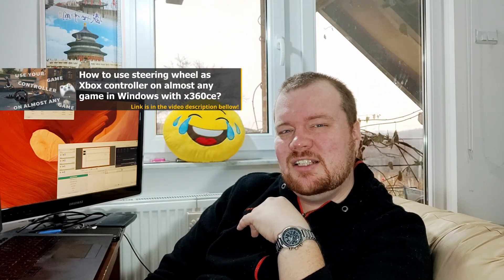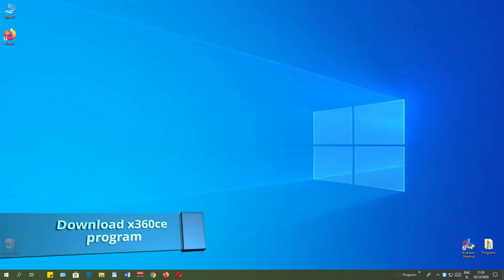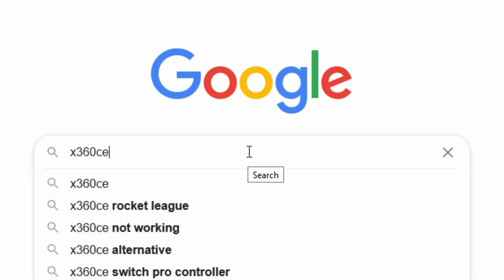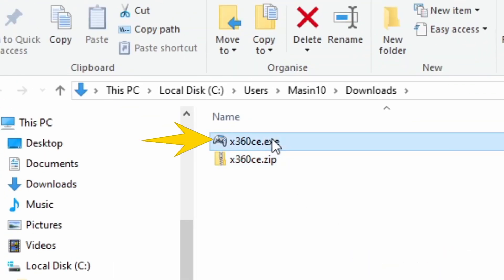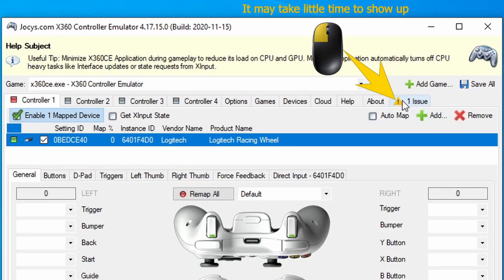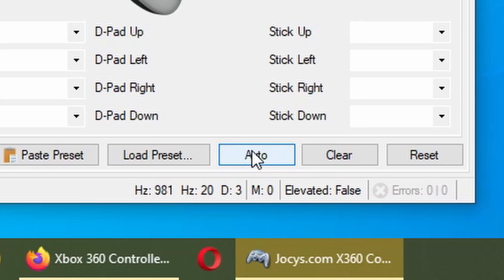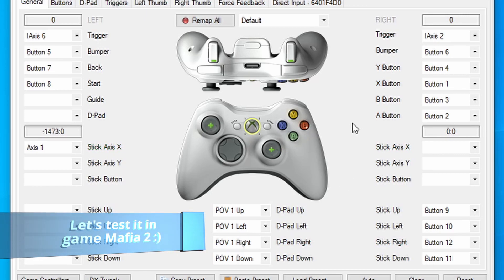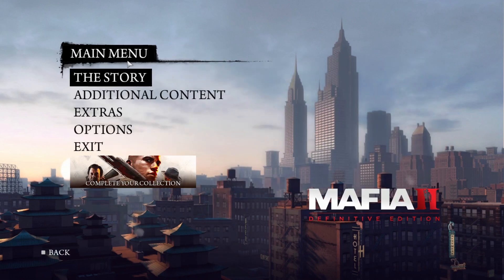Convert your game controller into XBOX controller with x360ce version 4 [EN] [19.12.2020]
So this basic video tutorial is all about converting your game controller (wheel, gamepad, joystick, …) to an emulated XBOX controller. I already made tutorial with this x360ce program, but it was on version 3, current video is based on version 4!
But you probably are thinking, what the hell is different? Emmm, you do not need separate copy of x360ce program for each individual game but only one copy of x360ce per Windows, because it is system wide by creating emulated XBOX controller inside Windows operating system (it is available, while x360ce is running). It also supports more and more games, while getting new updates.

► Video times ◄
00:00 - Let's get it starti'n 😊
02:23 - Download x360ce
03:50 - More info about the x360ce
04:10 - Prepare before opening x360ce
05:48 - Open and set-up x360ce
10:08 - Let's test in game Mafia II Definitive Edition :)
12:42 - Conclusion 😎

► Background music ◄
06:00 - Don't stop
06:47 - The new order
09:39 - Action Time